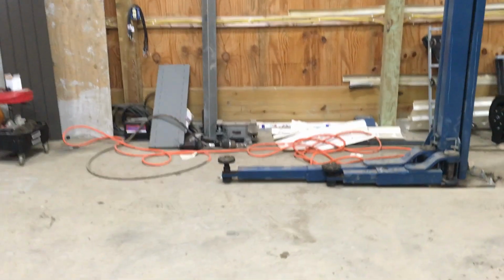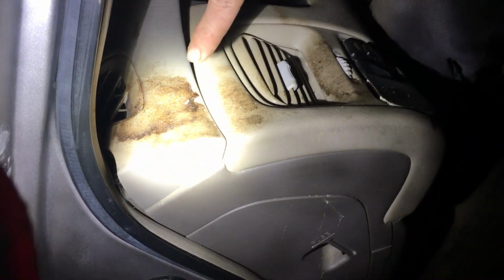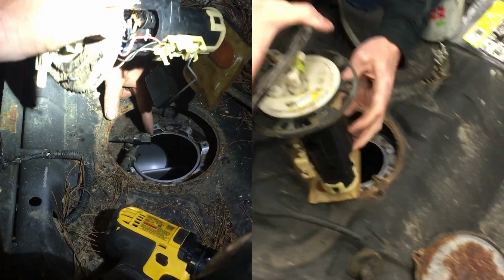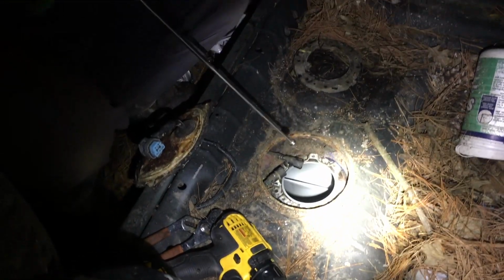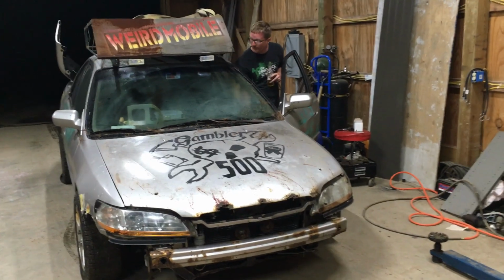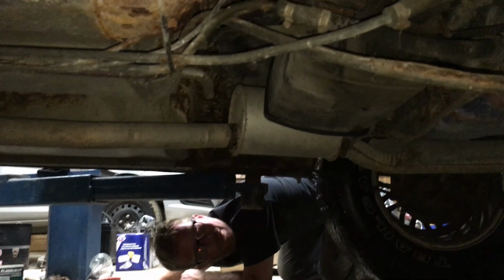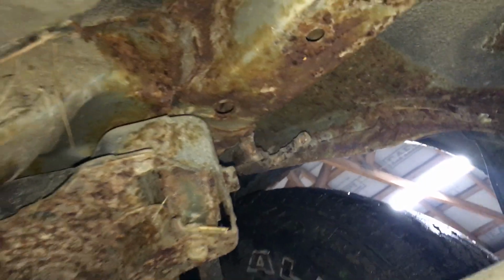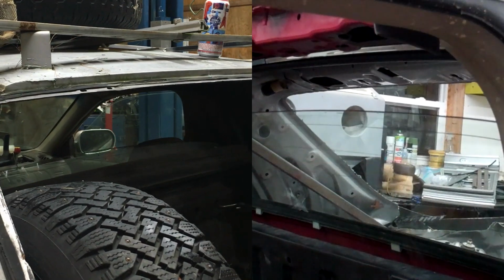Rescuing our Gambler Honda Accord UTE from the Woods = RUST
Another year has passed since we last visited the 1998 Honda Accord El Camino conversion - our 2017 Gambler 500 vehicle. Tonight, we go into the woods and get it running (after some headaches & beer) then put it on Mike's lift to see how much worse the rust has become, since we were last under the car 2 years ago. It's not good folks :(

Here's a quick build history of the car and the last time we started it up, in 2018